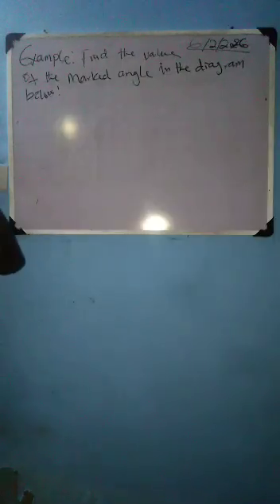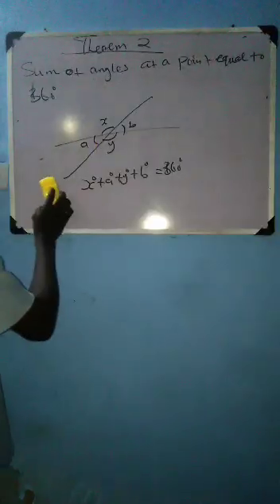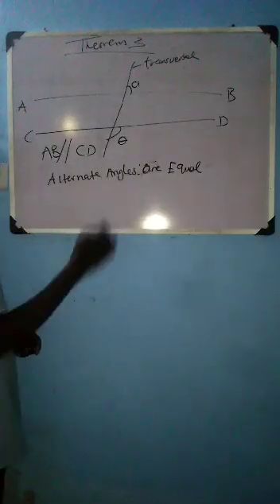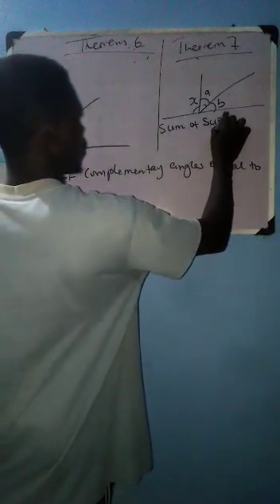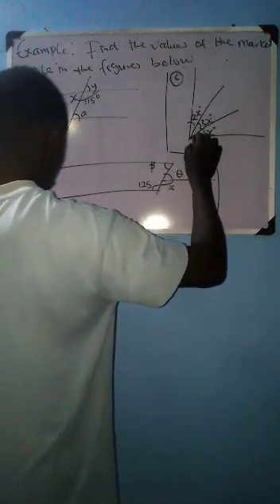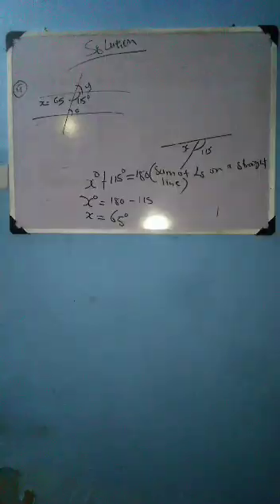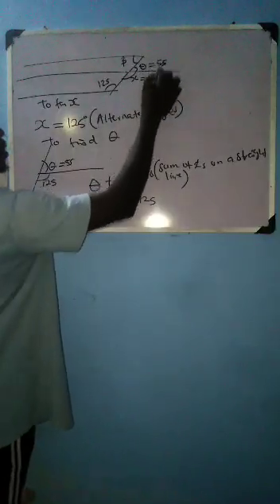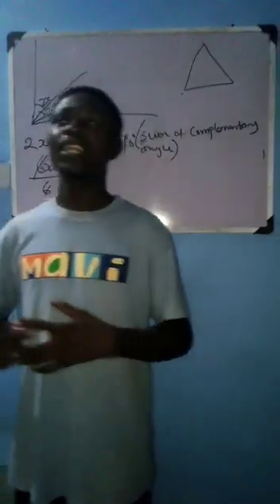Introduction to Geometry (continuation)